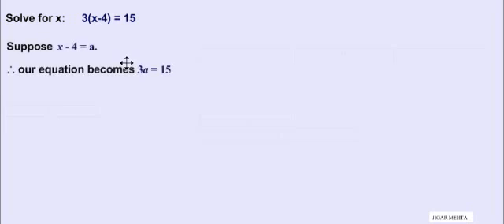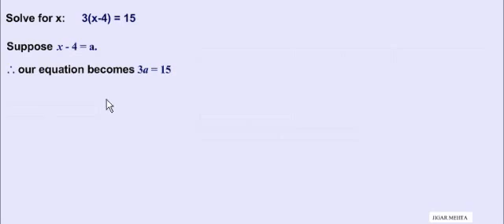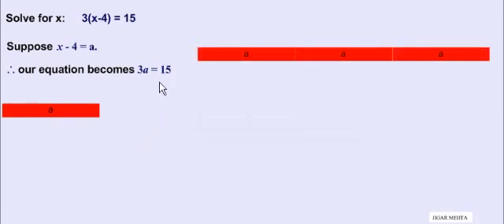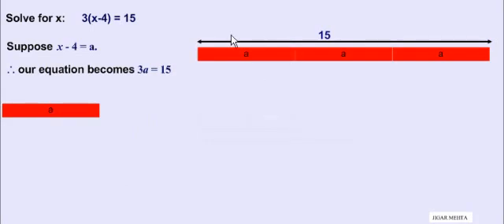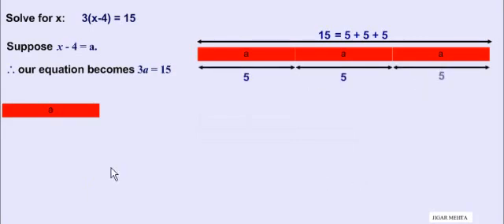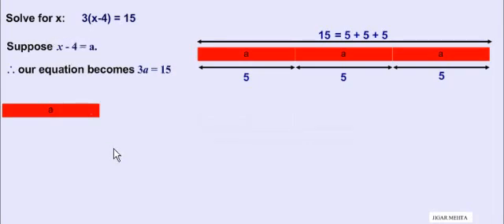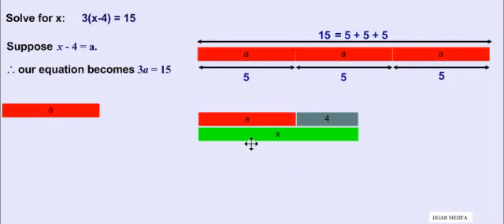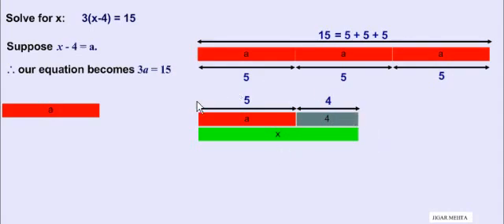SOLVING EQUATIONS USING PICTORIAL REPRESENTATION VIDEO 2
This video teaches how to solve linear equation using pictorial representation.